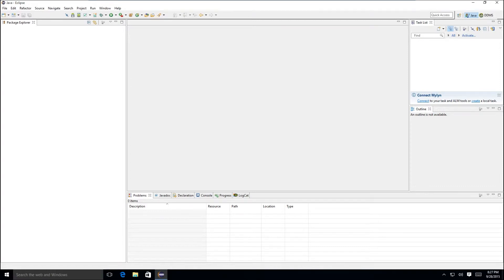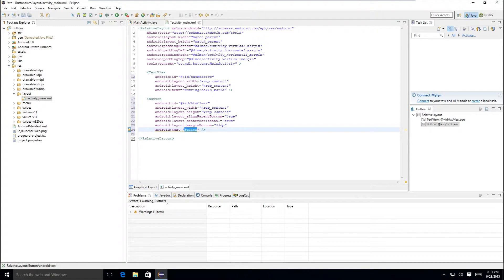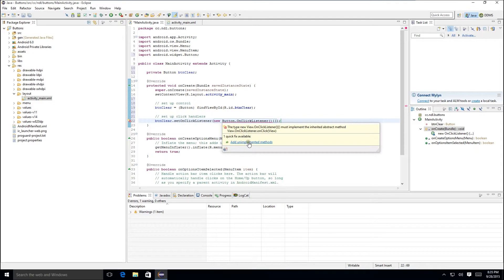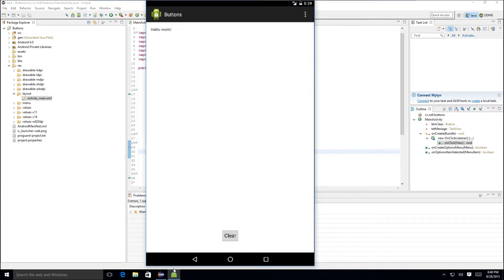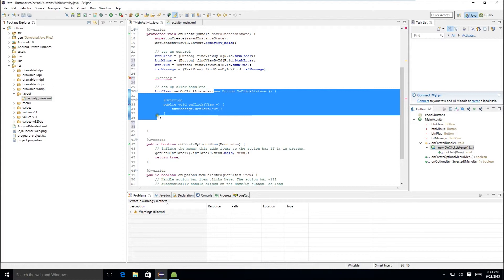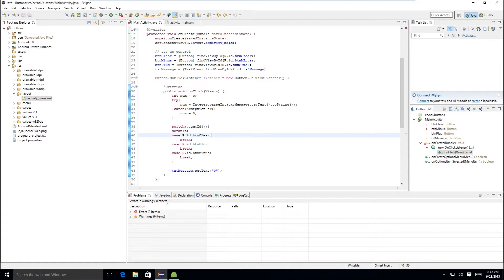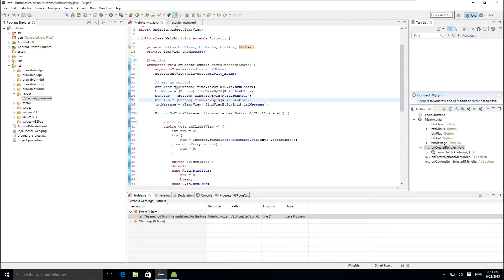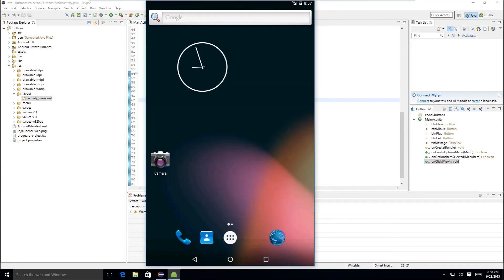Learn To Code: Android Buttons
In this video we'll be exploring various ways of coding OnClickListeners for Buttons in Android.  This video series is for beginners to Android development and at even Java programming and is intended to demonstrate a variety of ways to accomplish the same coding goal.  This can help alleviate confusion for developers that have seen things coded different ways in various tutorials.

See our other videos for tips on how to set up your own Android Development Environment using the latest version of Eclipse on Windows 10